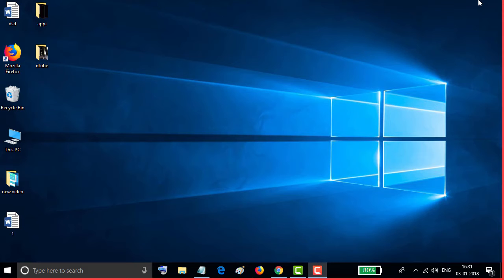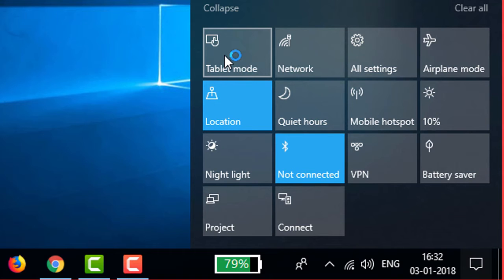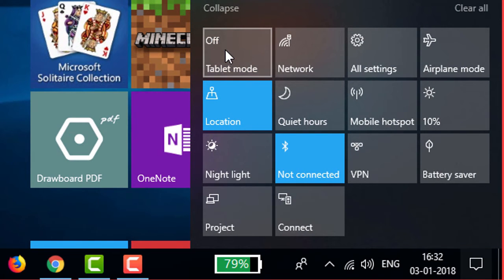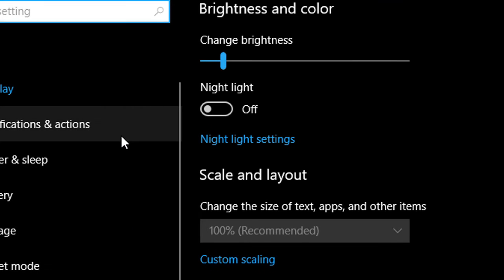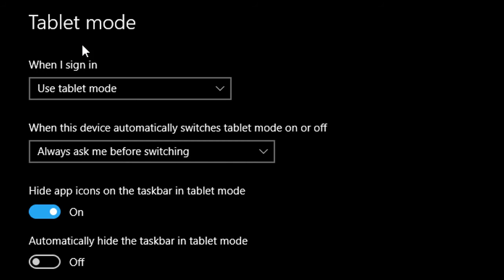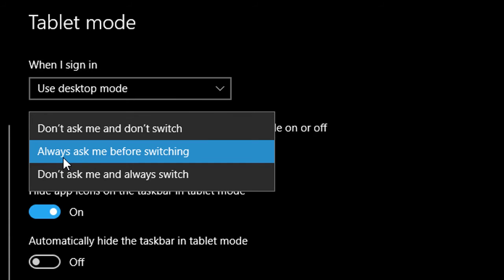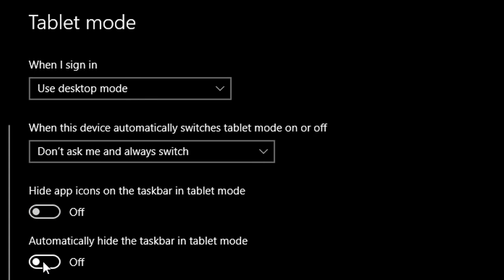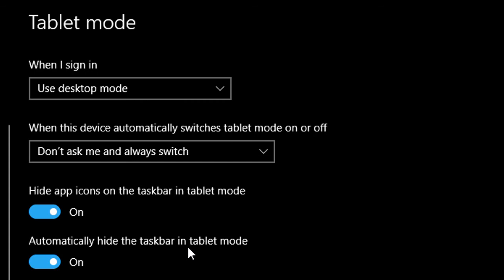how to Switch Between Tablet Mode and Desktop Mode in Windows 10